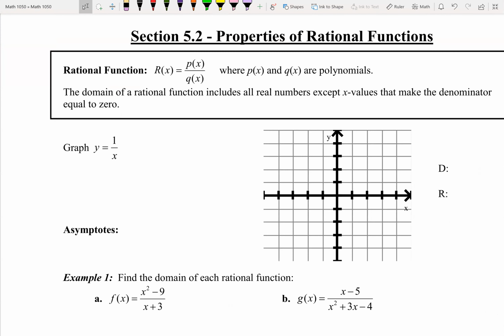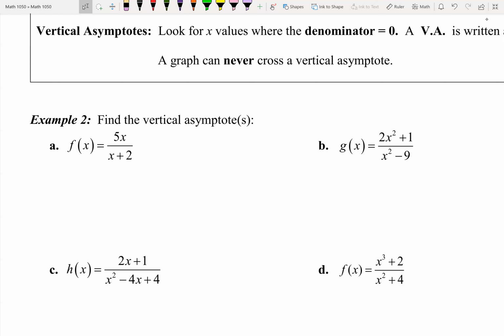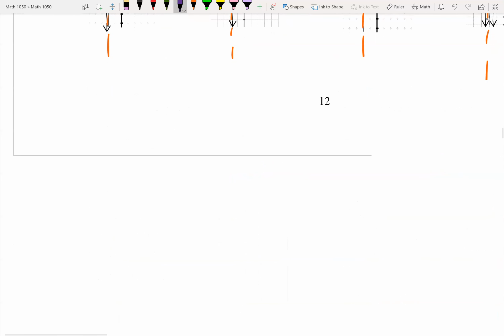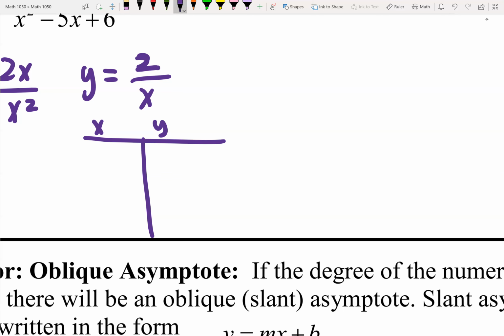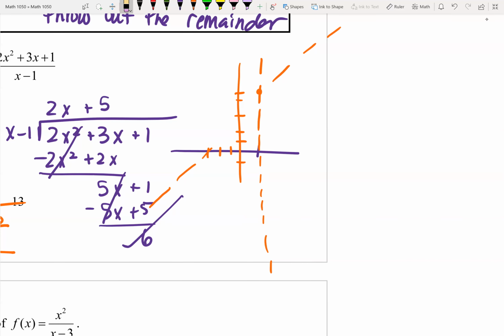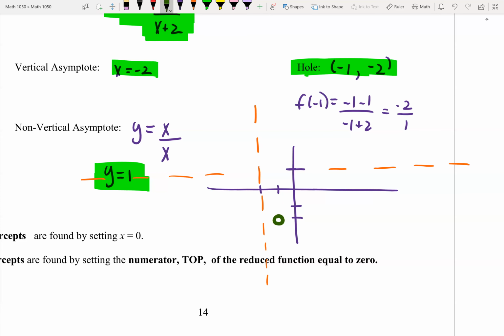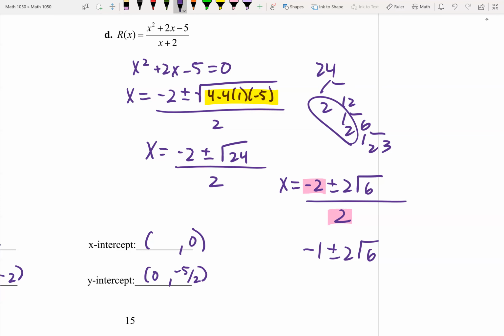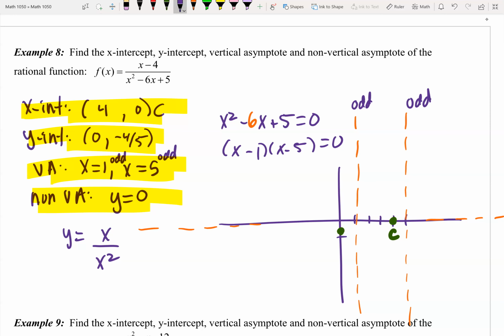Math 1050 LESSON 5.2